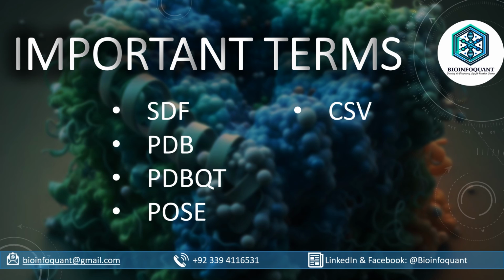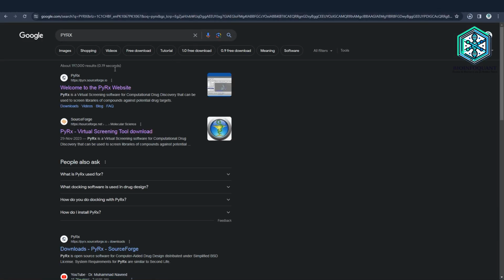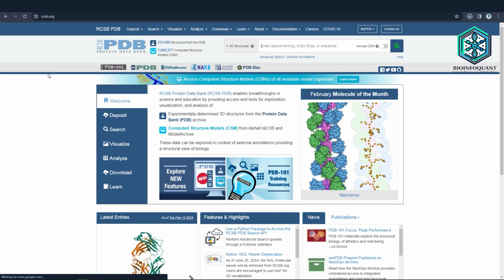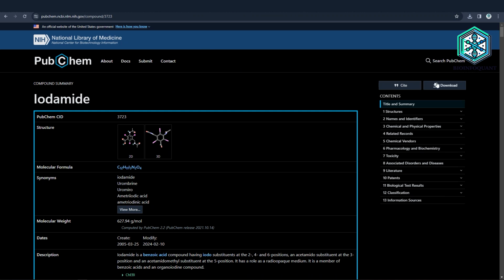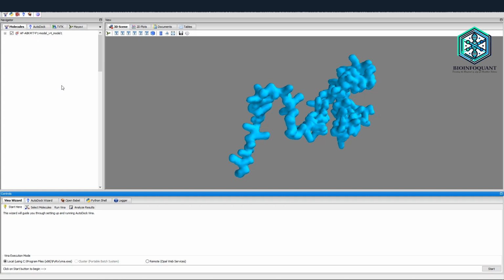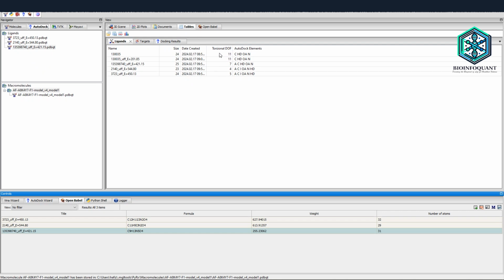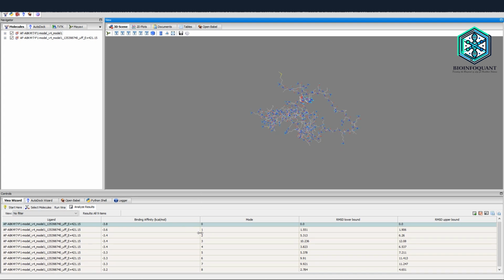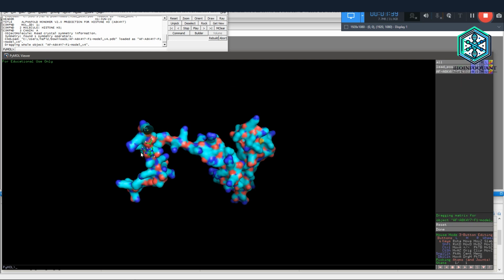PyRx Tutorial | Exploring Virtual Screening with PyRx for Drug Discovery | BioInfoQuant Tutorial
Join us on a journey through the world of virtual screening with PyRx! 🧬 In this tutorial, presented by BioInfoQuant, we delve into the intricacies of computational drug discovery. Discover how PyRx, a powerful open-source tool, facilitates molecular docking studies, and learn the steps to identify potential drug candidates efficiently.

BioInfoQuant
Decoding the Blueprint of Life for Healthier Futures

Meet Our Founders:

Dr. Hafiz Muzammel Rehman:
👨‍🔬 Dr. Hafiz Muzammel Rehman, Founder of BioInfoQuant, brings a wealth of expertise to the intersection of bioinformatics and healthcare innovation. With a background in Biochemistry, Bioinformatics and Chemoinformatics, Dr. Rehman is committed to advancing computational biology and pushing the boundaries of drug discovery. Explore insightful content on his YouTube channel

Hafiz Muhammad Hammad:
🧬 As co-founder of BioInfoQuant, I, Hafiz Muhammad Hammad,  bring a diverse background in biotechnology, bioinformatics, computer science, cybersecurity, and data analysis. Leveraging my expertise in Bioinformatics, I am dedicated to decoding the blueprint of life for healthier futures.